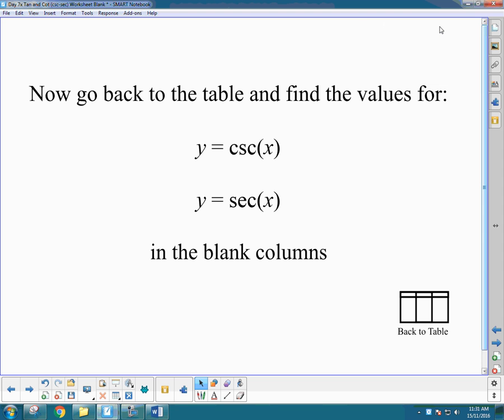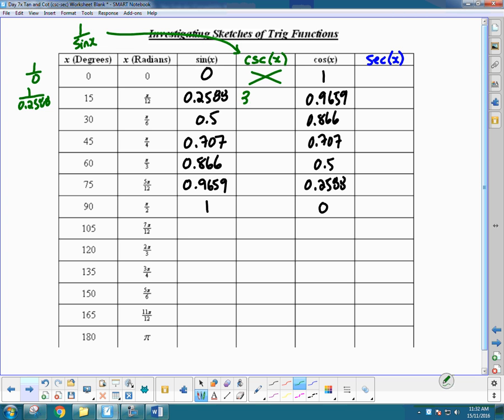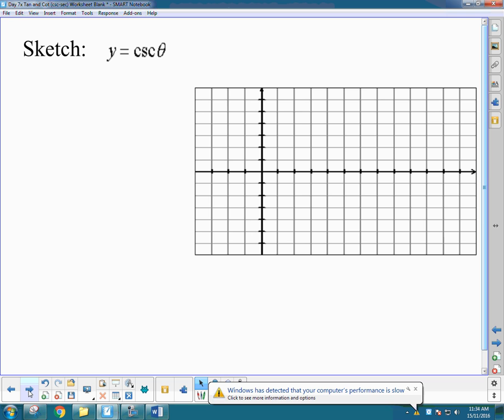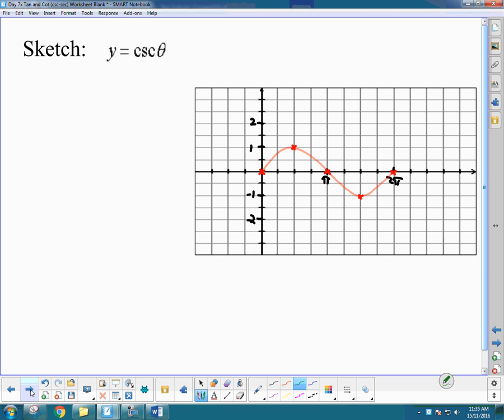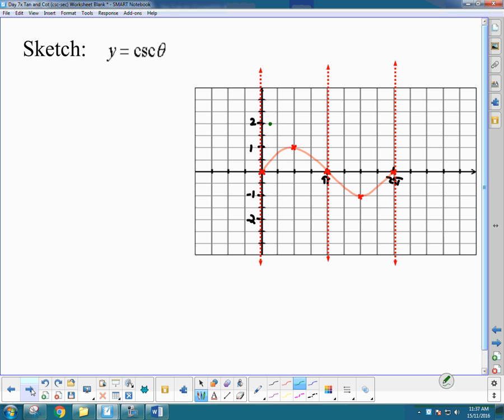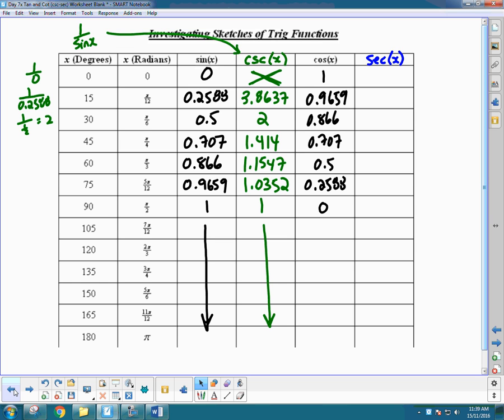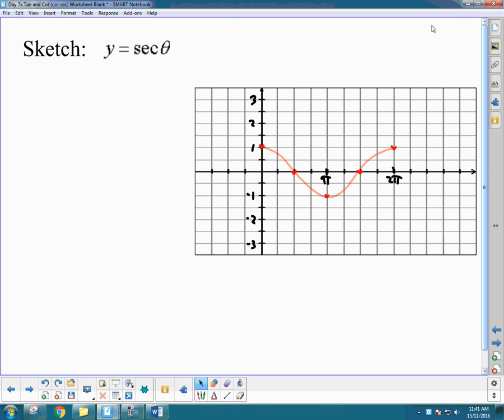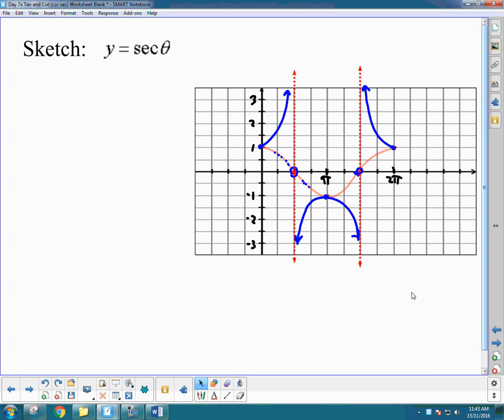MHF4U Unit 5 Day 7xb Csc and Sec Sketches Video Lesson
MHF4U Unit 5 Trig Part I Math